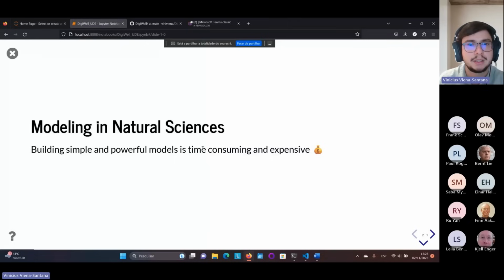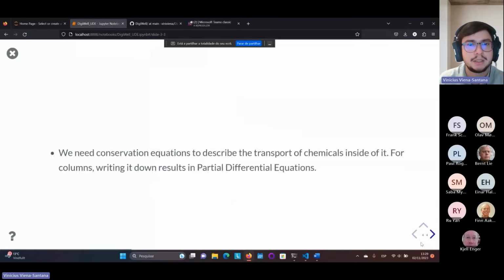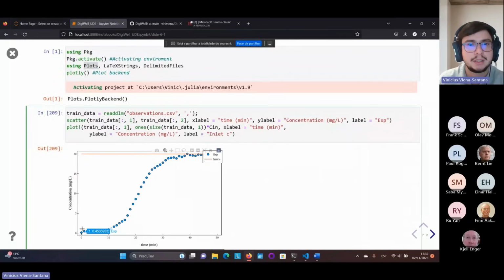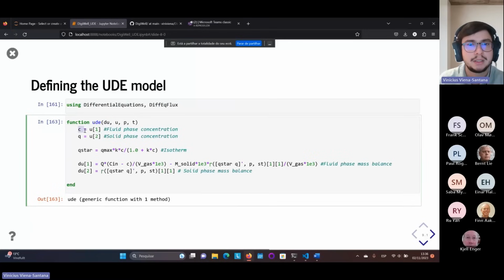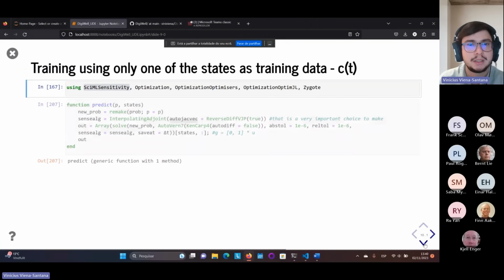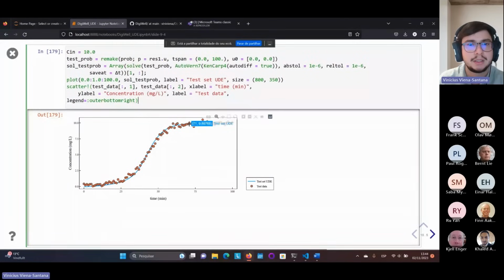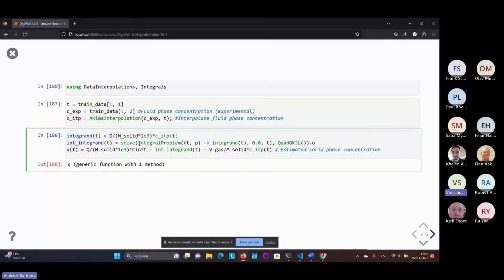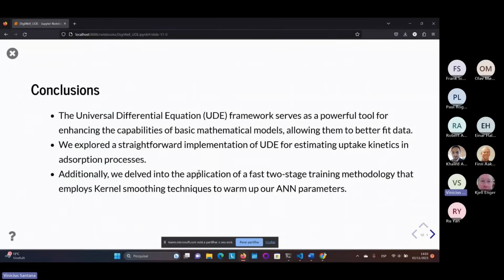Auto-Completing Models to Uncover Missing Physics | Vinicius Santana | Third DigiWell Julia Seminar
Full title: Auto-Completing Models to Uncover Missing Physics: A Deep Dive Tutorial into Universal Differential Equations (UDE)

Vinicius Viena Santana

This is a talk from the Third Digiwell Semi-Annual Meeting's Julia Seminar

Time Stamps:
00:00 Welcome!
00:10 Help us add time stamps or captions to this video! See the description for details.